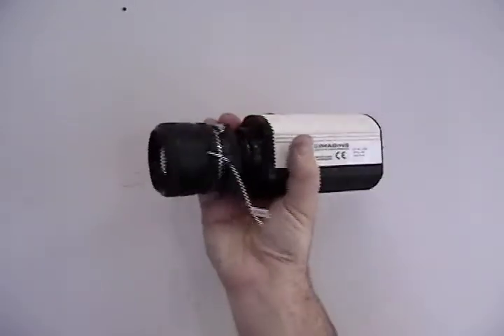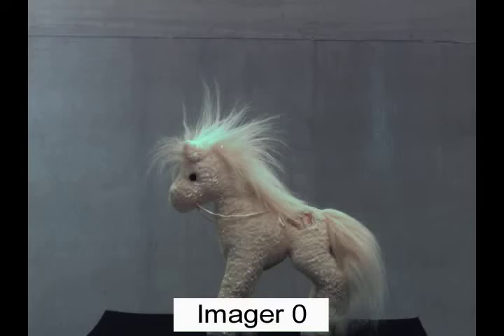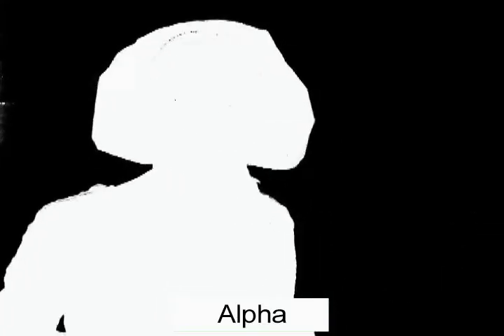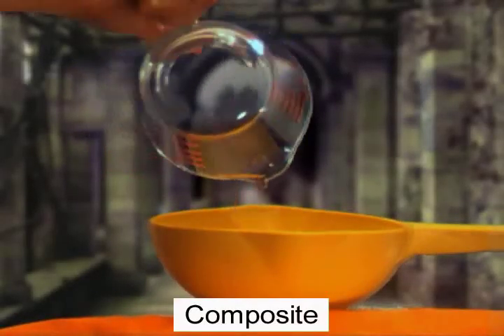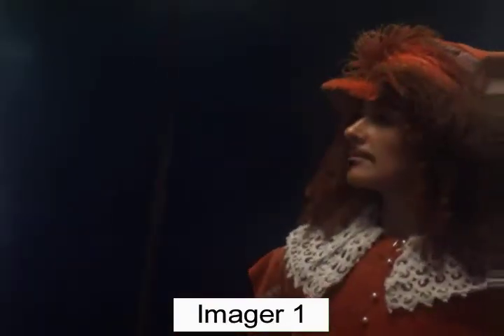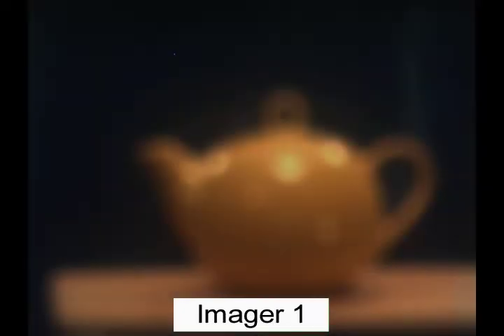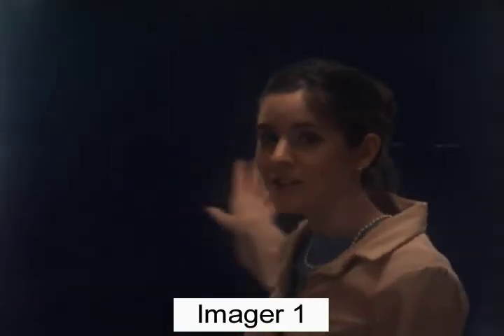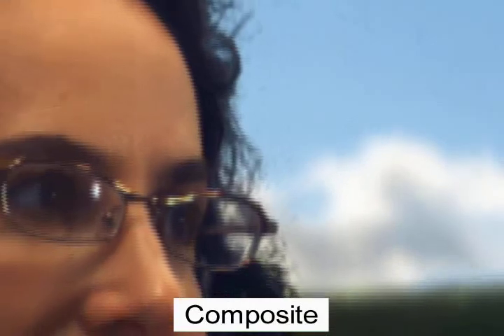Practical, Real-time Studio Matting using Dual Imagers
This video presents a practical system for capturing high-resolution video mattes using cameras that contain two imagers on one optical axis. The dual-imager system successfully pulls mattes for scenes containing thin hair, liquids, glass, and reflective objects.